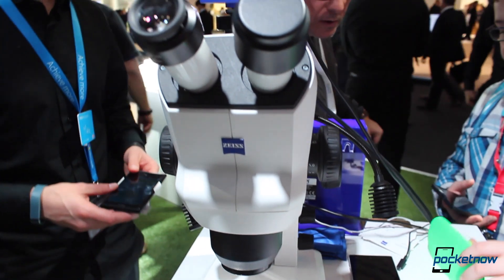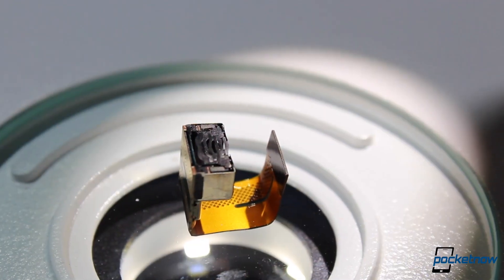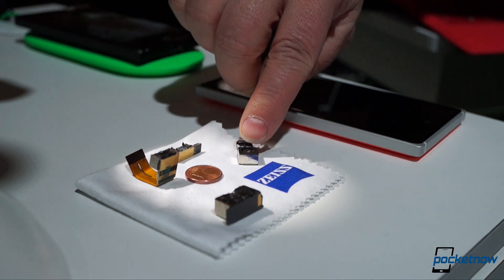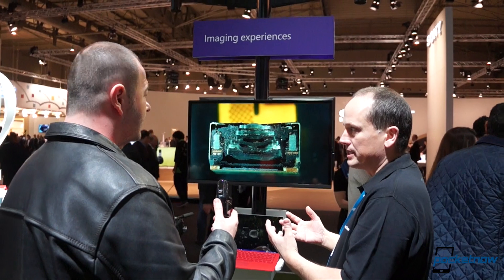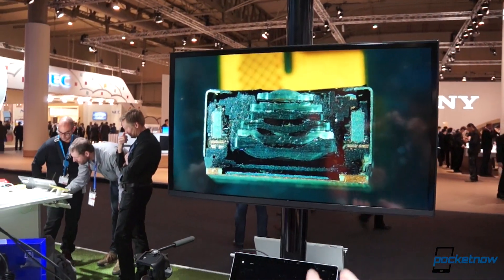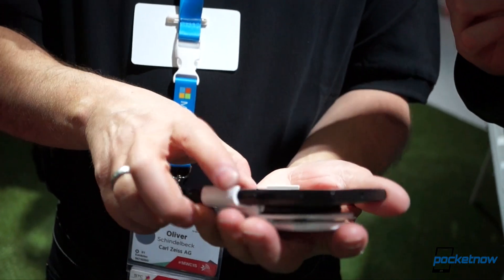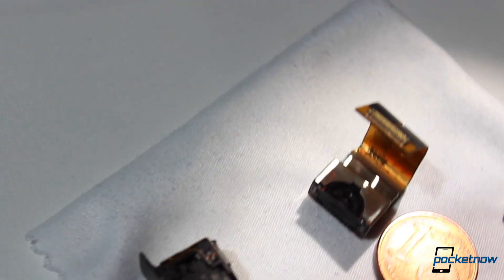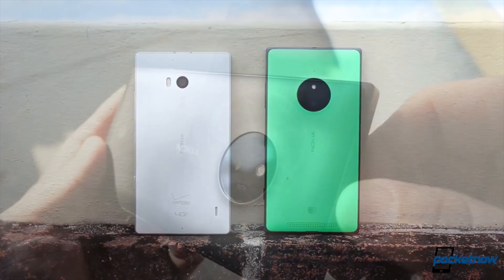Microsoft Lumia PureView Camera: How It Works | Pocketnow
We were happy to spend some time with Zeiss at the Microsoft booth to find out the details behind some of Microsoft's (Nokia's) Lumia camera success. We found out some interesting details regarding just how much work Zeiss is putting into building the imaging systems that deliver high quality stills and video.